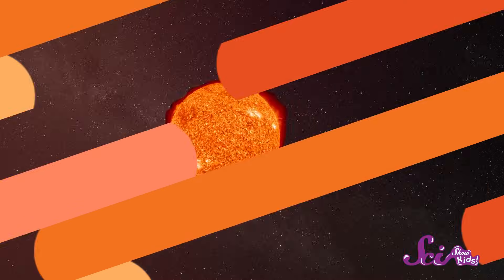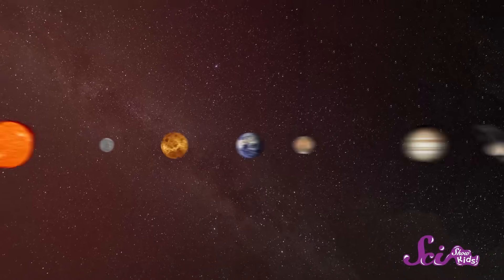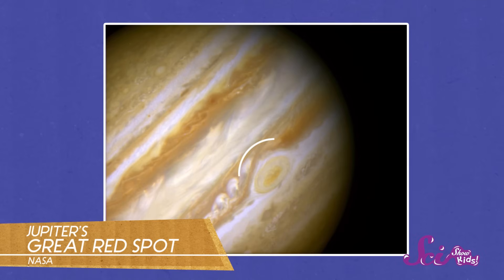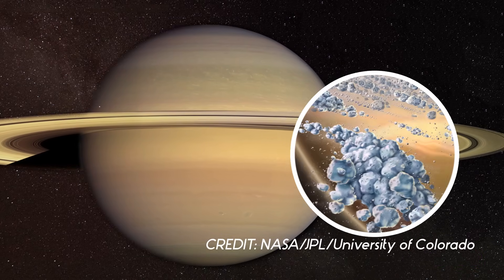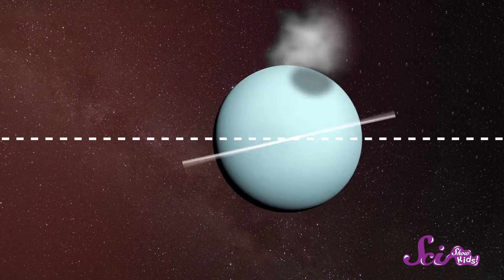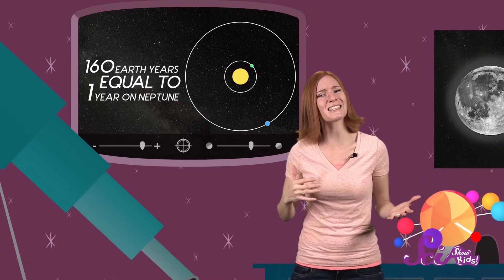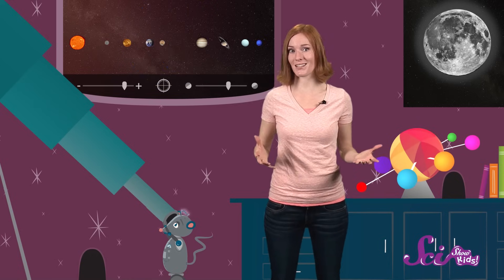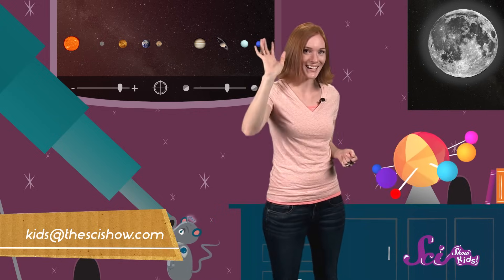Explore the Solar System: The Gas Giants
Explore the four gas giant planets, as Jessi and Squeaks take you on a tour of our solar system!